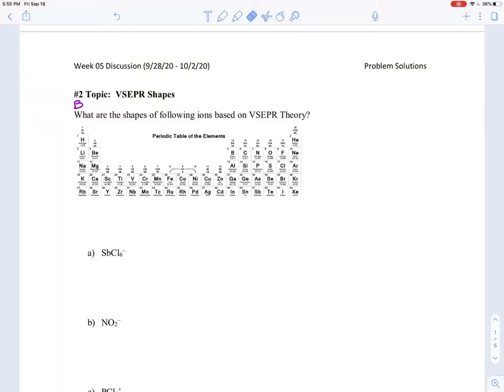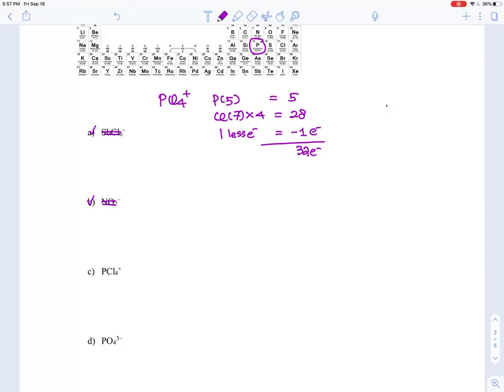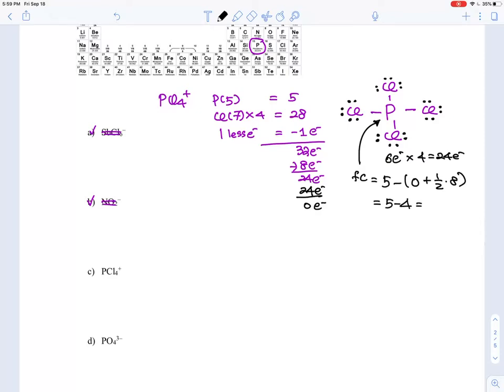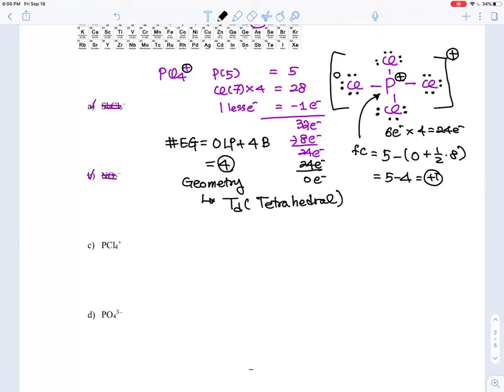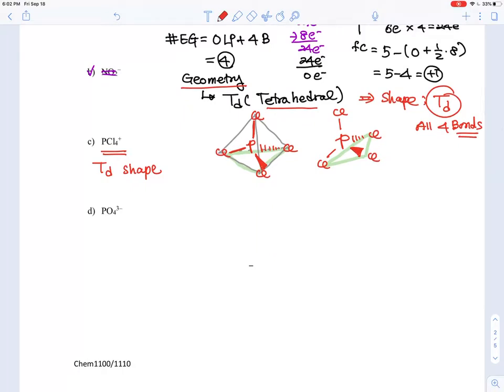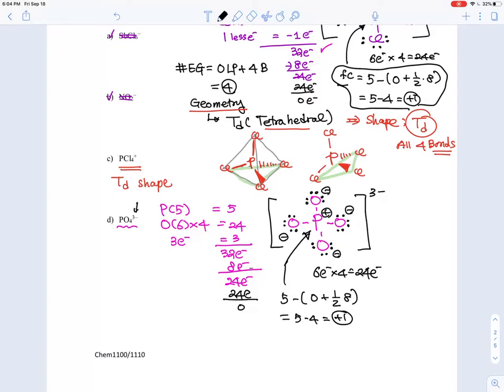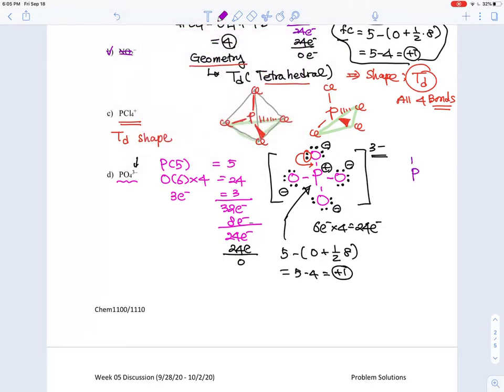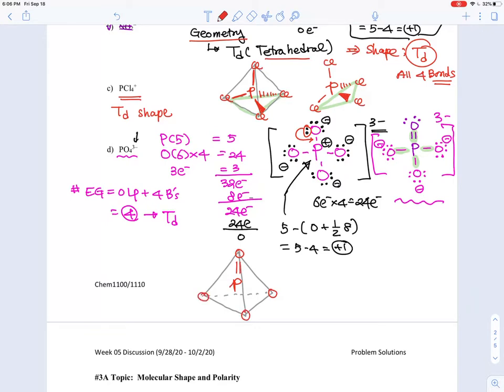Week05_02B VSEPR Shape - PCl4+ and PO4(3-)